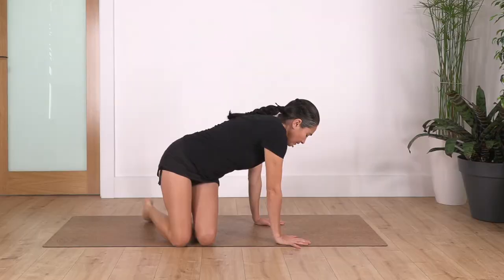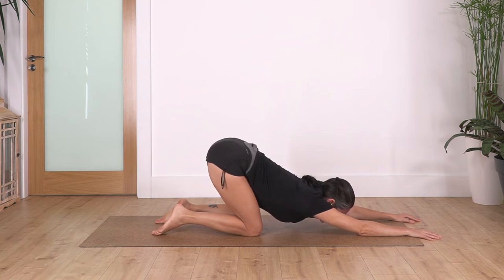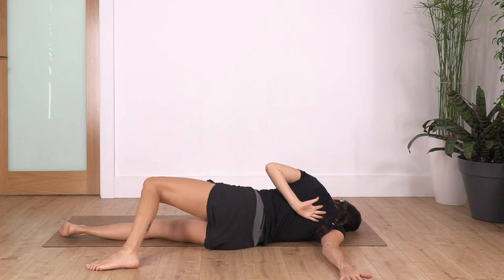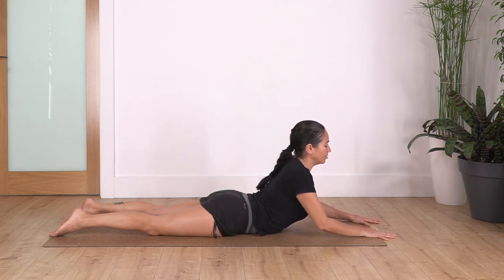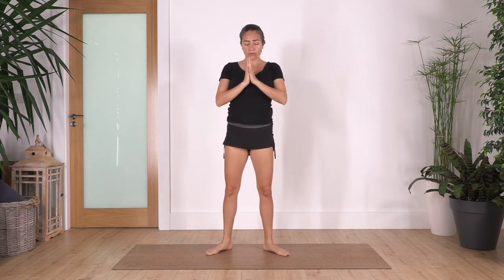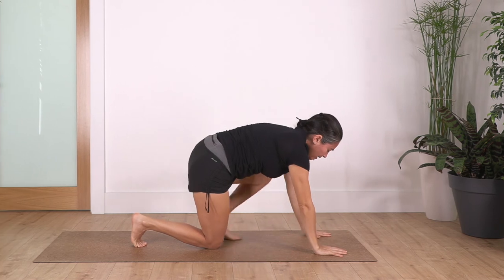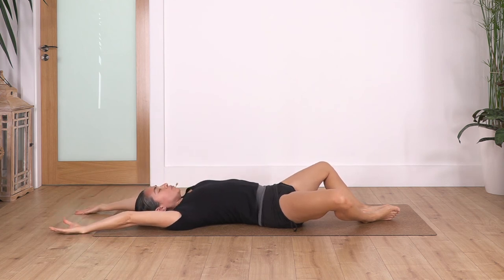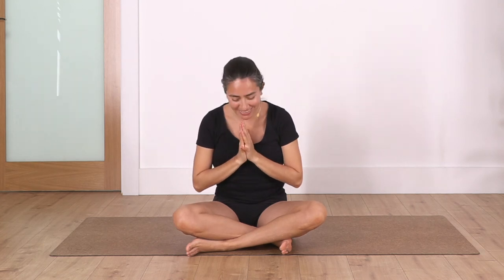20 days Yoga - #19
Welcome to 20 days Yoga.

Everyone can enjoy the benefits of yoga. We have created this video series for you to introduce the benefice of yoga gently and progressively, to help us gain mobility and strength, keep our joints healthy and relieve back pain.
Practising yoga every day will create a healthy habit that will improve your mobility to make your daily tasks feel effortless.

Day 19, releasing arms and legs tension.